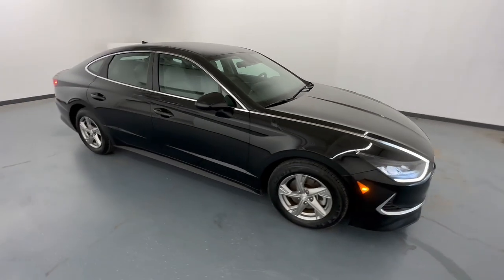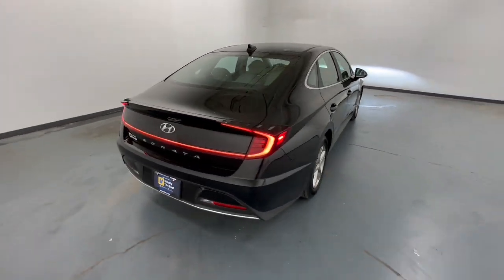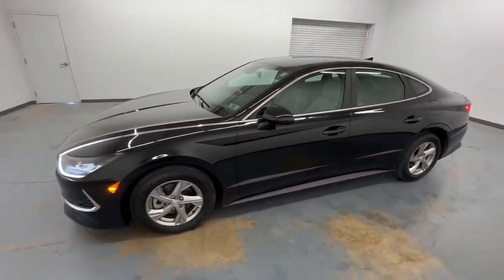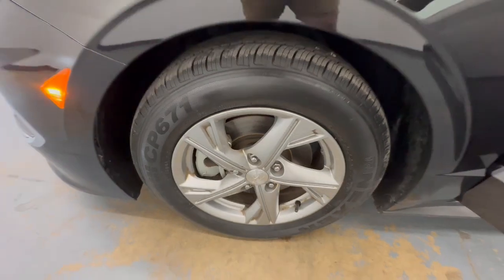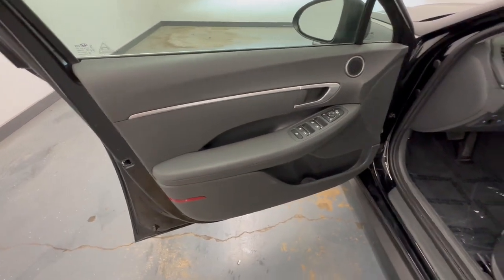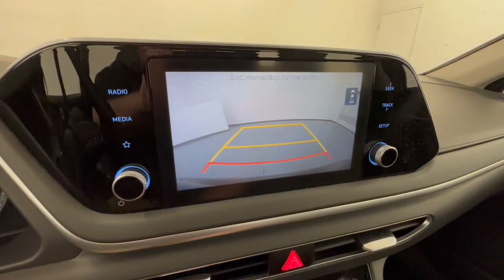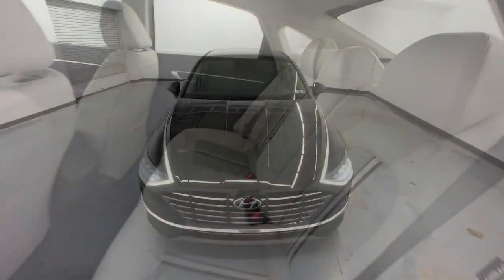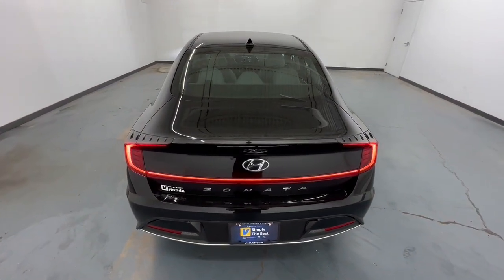2020 Hyundai Sonata Allentown, Coopersburg, Macungie, Easton, Nazereth 323512A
Phantom Black Used 2020 Hyundai Sonata SE available in 675 State Ave., Emmaus, Pennsylvania at Lehigh Valley Hyundai. Servicing the Allentown, Coopersburg, Macungie, Easton, Nazereth area.

Only 15017 Miles! Boasts 38 Highway MPG and 28 City MPG! This Hyundai Sonata delivers a Regular Unleaded I-4 2.5 L/152 engine powering this Automatic transmission. REVERSIBLE CARGO TRAY PHANTOM BLACK OPTION GROUP 01.*This Hyundai Sonata Comes Equipped with These Options *FIRST AID KIT DARK GRAY PREMIUM CLOTH SEATING SURFACES CARPETED FLOOR MATS CARGO NET Window Grid Antenna Wheels: 16 x 6.5J Aluminum Alloy Wheels w/Silver Accents Vehicle Stability Management (VSM) Electronic Stability Control (ESC) Trunk Rear Cargo Access Trip computer.